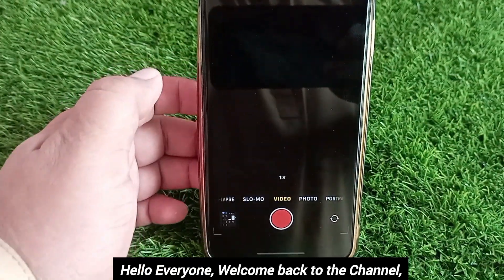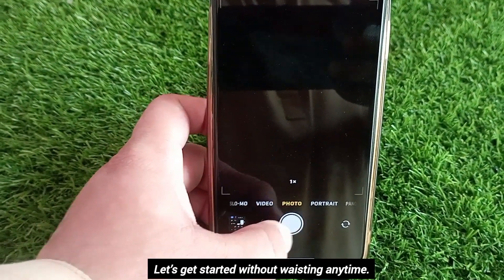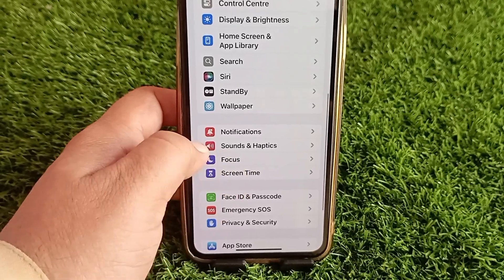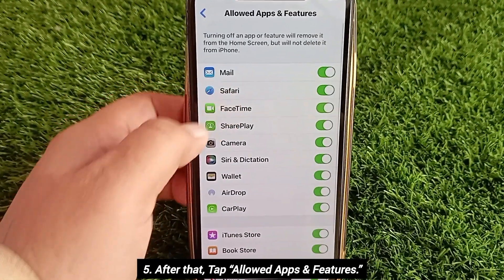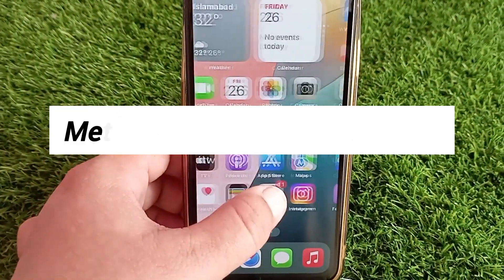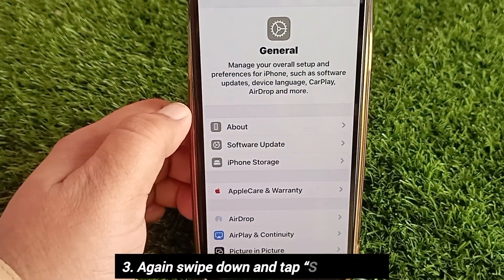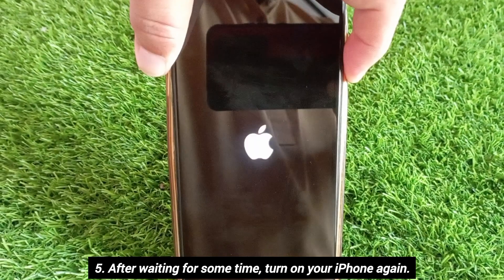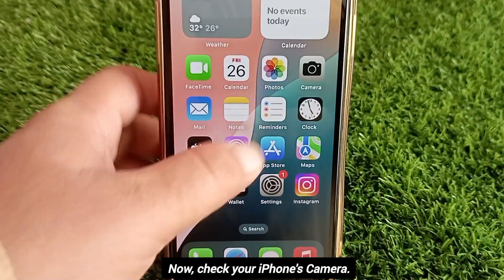iOS 18 Front Camera Not Working | How to Fix iPhone Camera Not Working.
How to Fix iPhone Camera Stopped Working Black Screen After New iOS Update.